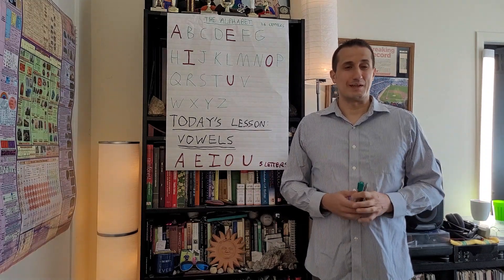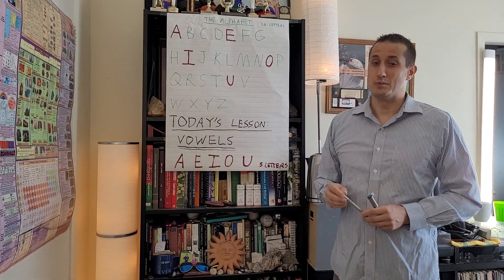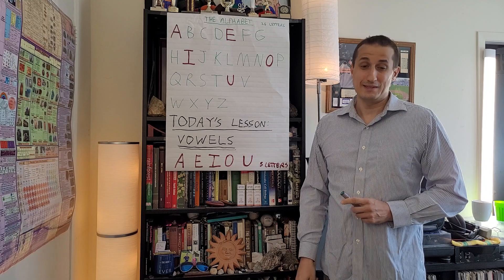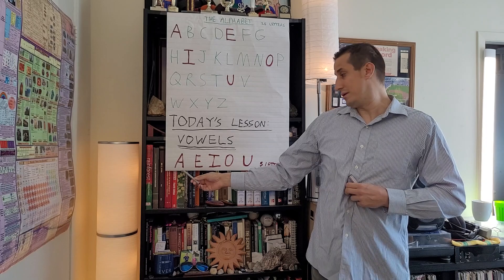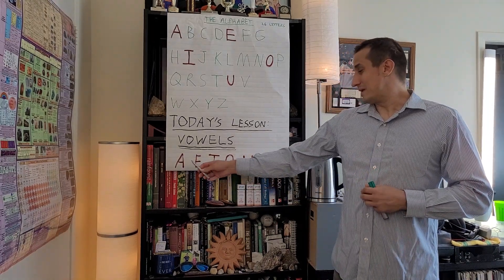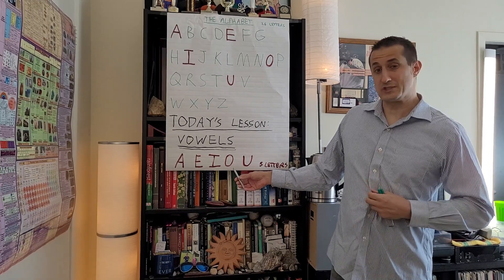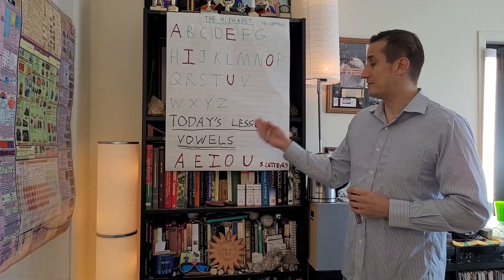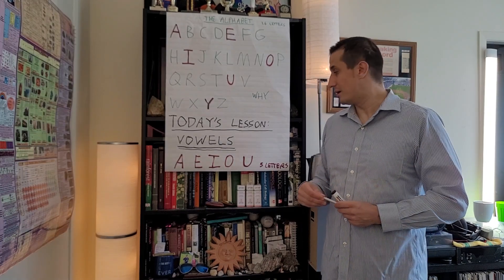English Vowel Lesson for Kindergarten Children Aged Four Years Old - Native-English Speaker, ESL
English Vowel Lesson for Kindergarten Children Aged Four Years Old - Native-English Speaker Class